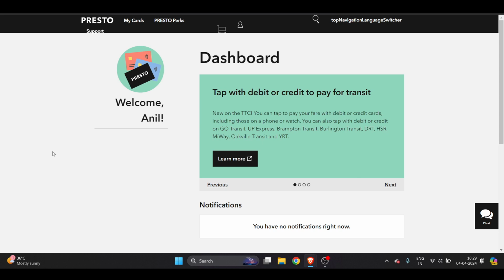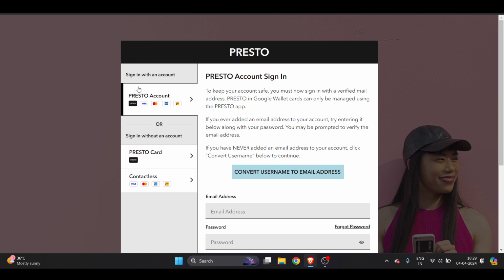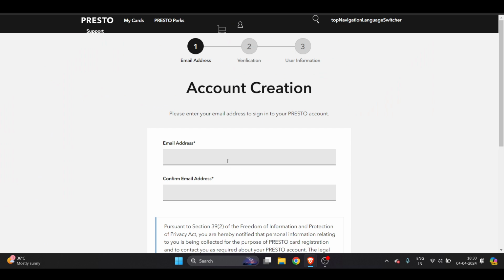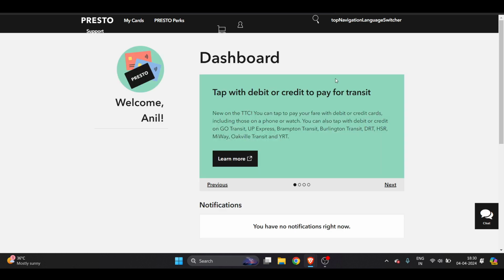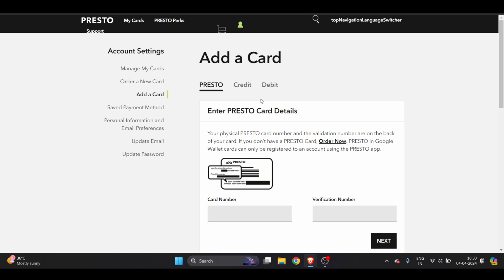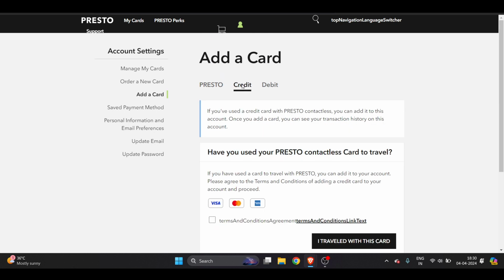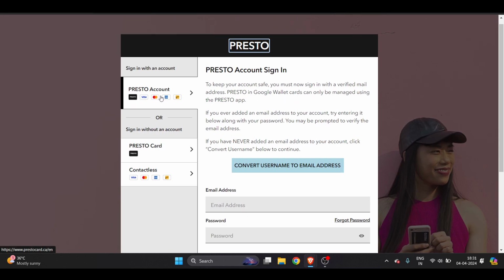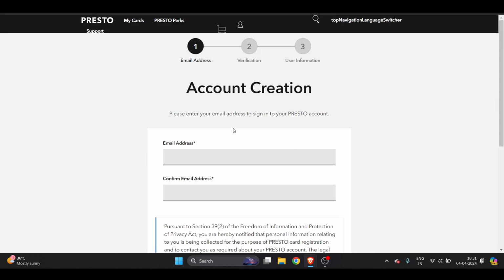HOW TO ADD ANOTHER PRESTO CARD TO MY ACCOUNT (2024) FULL GUIDE